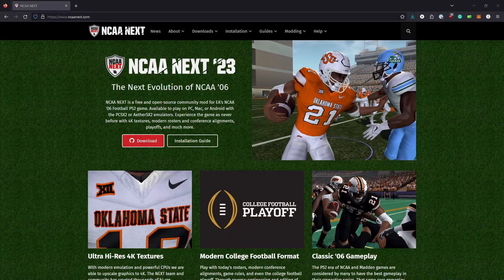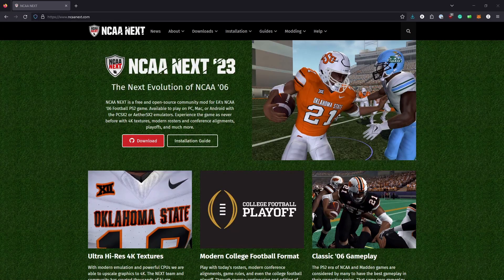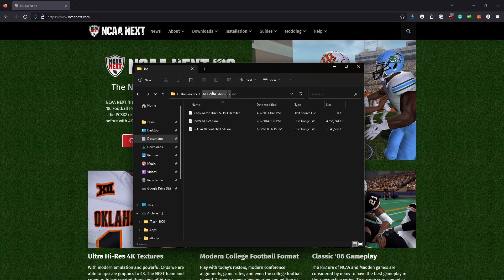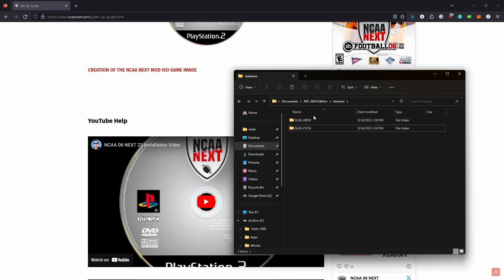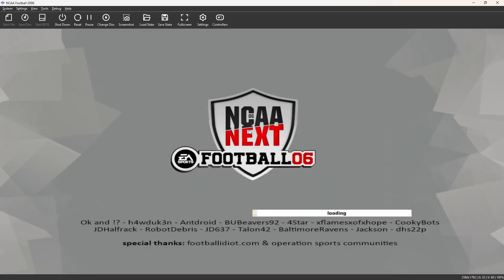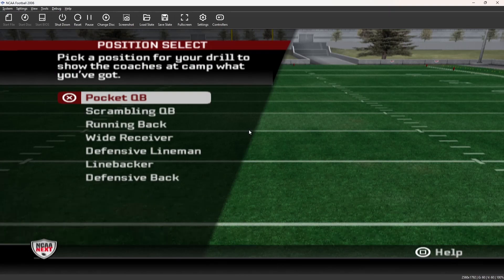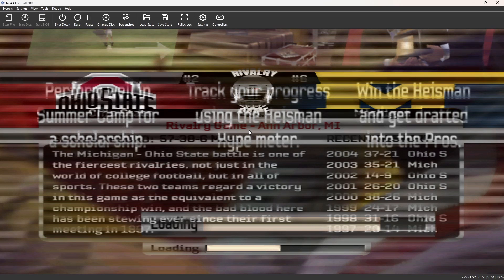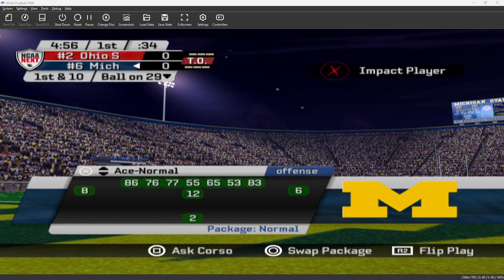Setting Up a Portable Install of NCAA 06 Next Using the NFL 2K Mod as a Base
In this video, I use the emulator folder I've created using the NFL 2K mod installer to create a portable installation for NCAA 06 Next. I didn't make any resolution tweaks or anything yet but now I have an exe that I can use anywhere.